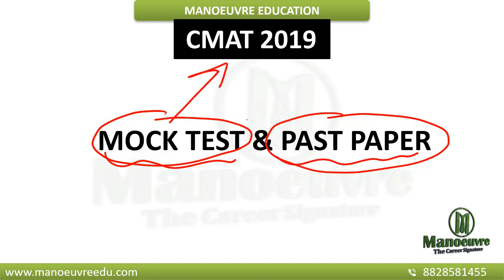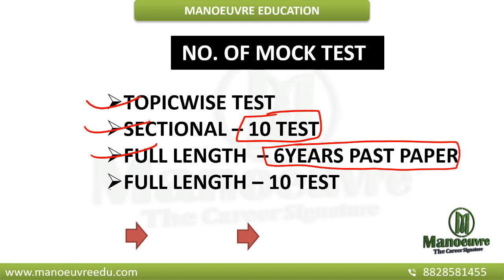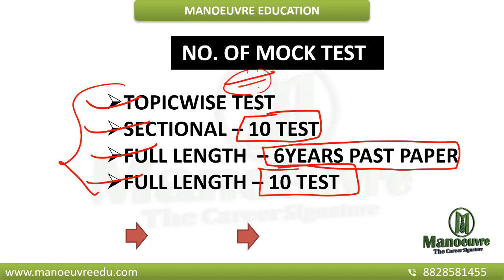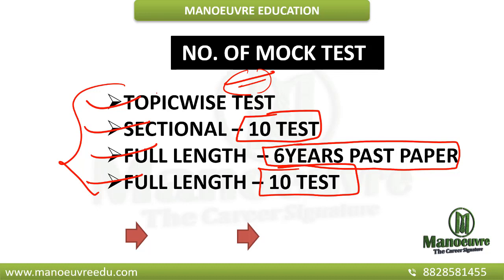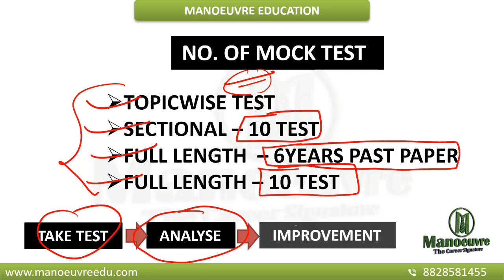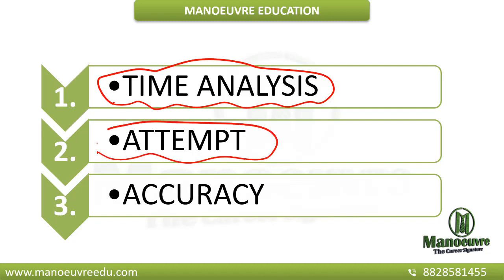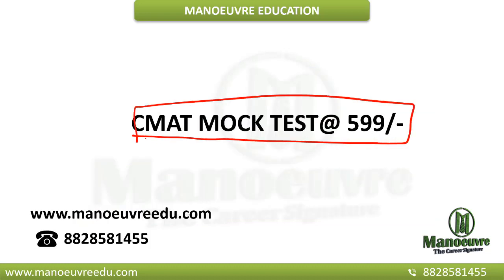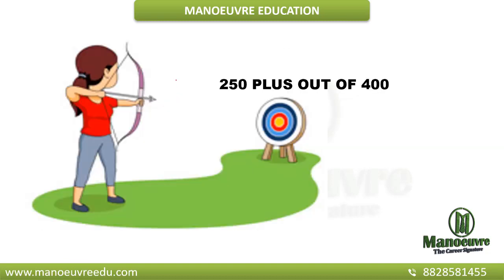CMAT 2019 - PAST PAPER AND MOCK TEST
LINK FOR CMAT ONLINE PROGRAM  - CLASSIC PROGRAM | MOCK | GK

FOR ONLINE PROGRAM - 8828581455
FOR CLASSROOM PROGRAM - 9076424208